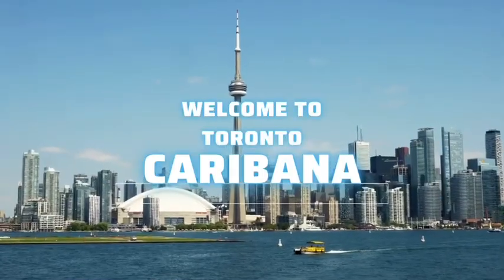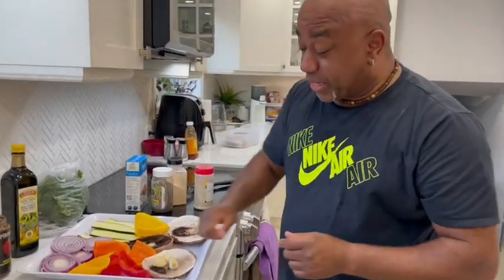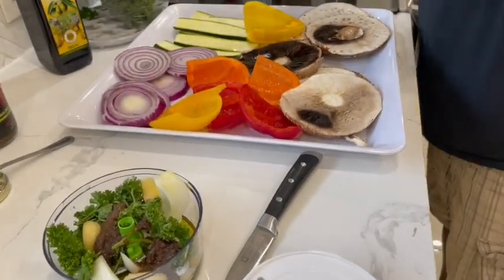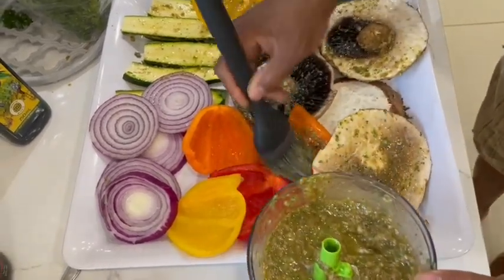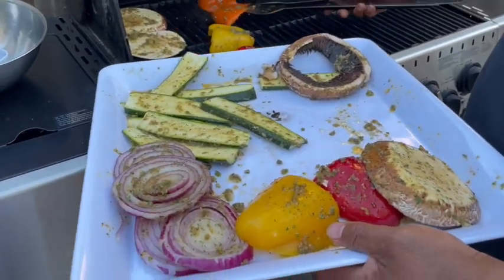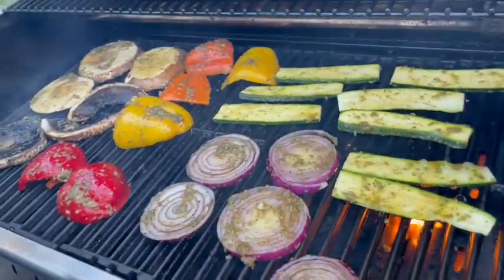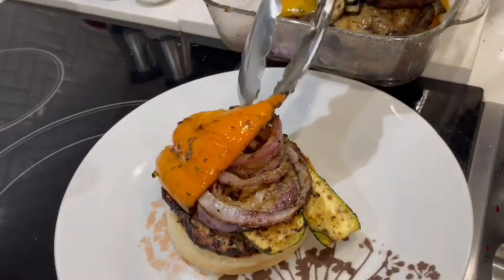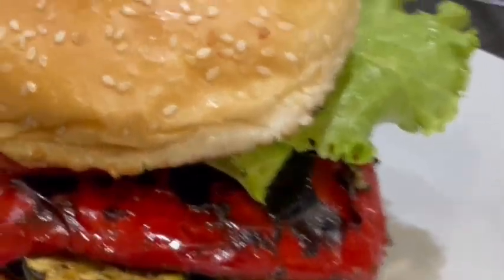🇨🇦 How to Make Jerk Veggie Burgers| Nino and Lo🧑🏾‍🍳👨🏽‍🌾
How to Make Jerk Veggie Burger in 8 Minutes? | How to Make Vegan Burger?  | Nino and Lo|🧑🏾‍🍳👨🏽‍🌾 |

🤗Thank you for stopping by our channel. 🤗WELCOME!. today we will be cooking on the grill. 👨🏽‍🍳I will be making the Ultimate Jerk Veggie Burgers 🍔 We will take you through an easy step-by-step process to delicious perfection.

Don’t forget you can add some Piranaha Jerk Seasoning 🇯🇲to your burgers to enhance the flavor.

INGREDIENTS Vegan Burger:

2 Portobello mushrooms
1 Red Bell Pepper
1 Orange Bell Pepper
1/2 cup fresh parsley
1 Zucchini
1 whole Bermuda onion
1 Tomato
1 lettuce
2 Tbsp jerk seasoning
1/4 cup olive Oil
1 Tbsp fresh thyme leaves
 chopped garlic                                                                                                                                                                       Salt & pepper

DIRECTIONS: Jerk Veggie Burger 🍔

- cut Portobello mushrooms in half in the shape of a burger bun
- cut Bell Peppers in half and remove the seeds, then cut in quarters
- slice the Bermuda onion into rings, keeping intact
- remove the tips of the Zucchini and slice thick ribbons lengthwise, leaving the skin on
- in a bowl, combine the garlic, rosemary, thyme, salt & pepper and olive oil along with Jerk seasoning
- spread the above mixture evenly all over the vegetables
- grill at 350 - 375 degrees
- add lettuce and tomato
- served on your favorite bun and enjoyed with your choice of condiments.

MY FAVORITE COOKING ITEMS :
T-Fal 3-PIECE FRYING PAN SET🍳
HENCKEL KNIVES🔪
CAST IRON SKILLET

**CAMERA GEAR 📷
-Tripod and Ring Light
-Phone Holder
-Mini Tripod
-Car Phone Mount
-Handheld Smartphone Gimbal

Just relax, make it your own and have fun cooking! 👨🏽